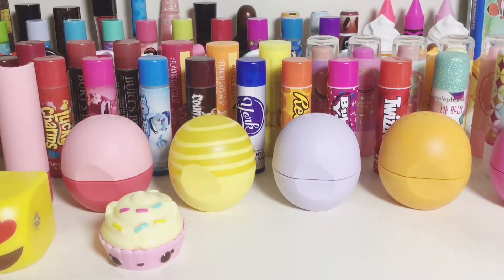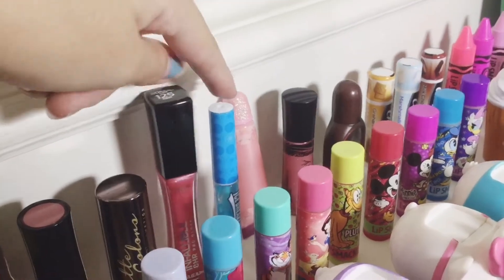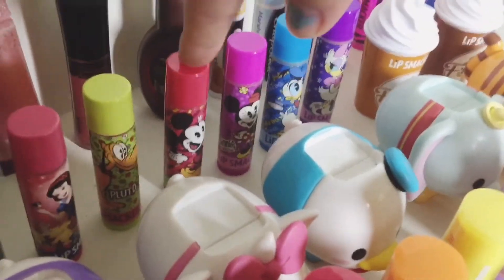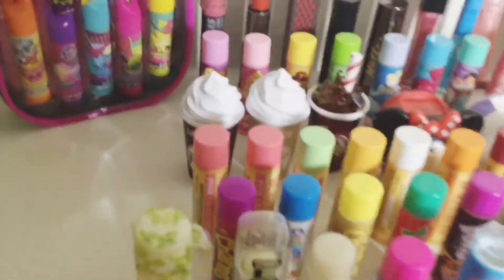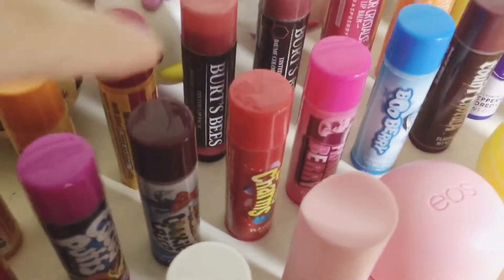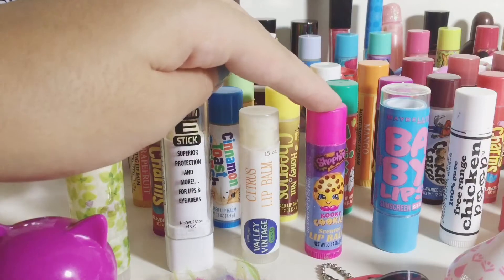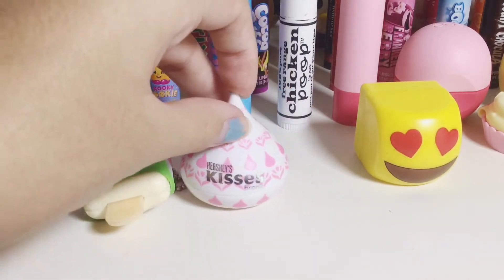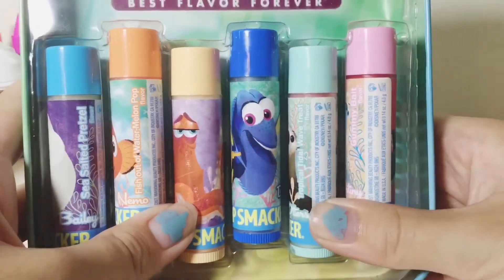*UPDATED* Lip Balm Collection!!!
This took me FOREVER to set up

Instagram: Unicorn Purple Cat 🦄💜🐈